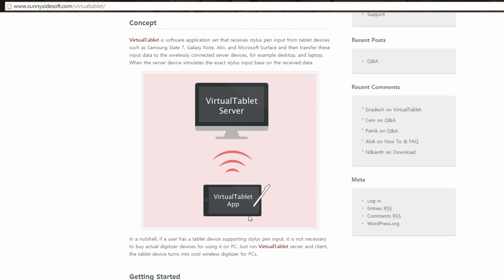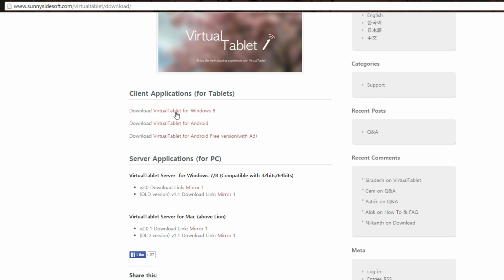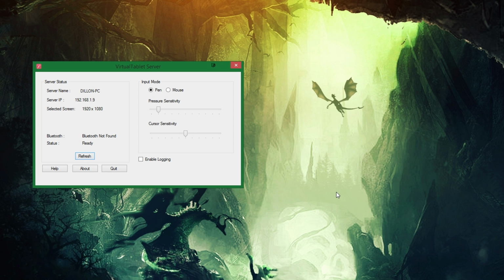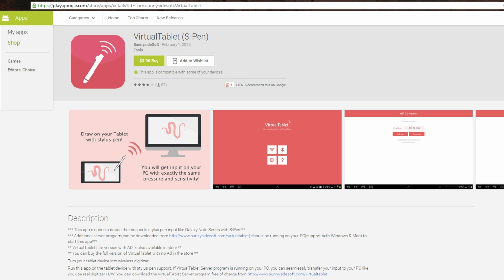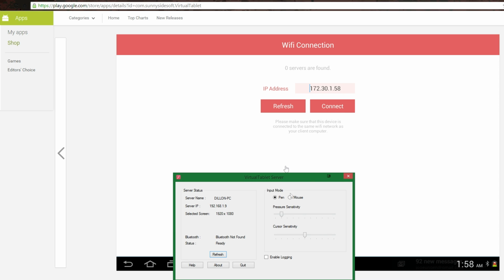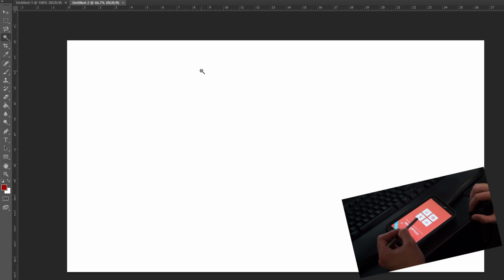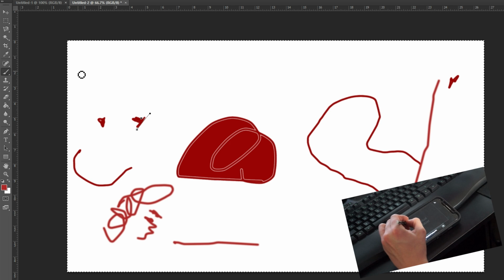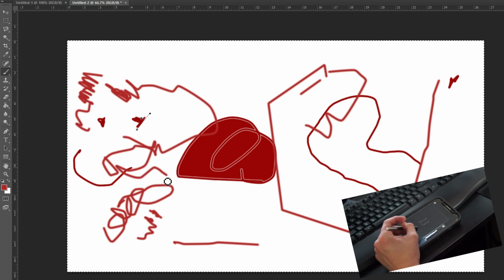Using Smartphone to Draw with Virtual Tablet For PC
Have you ever wanted to draw using an input device and "pen" with photoshop or other software. I will be showing you how this is possible using items you already have a smartphone or tablet and your windows, or Mac computer. This isn't going to be of the same caliber as an actually digital artist board, but on a budget this could be a great solution.

This first segment involves using S-Pen compatible devices, and works rather well because these device can differentiate pressure sensitivity. Next video I'll cover using a wide array of device albeit not as efficient in my opinion as this app.

-- search play store for LITE version if you want to try it free. --

Featured Music:
Kevin McLeod - The Machine Thinks
Lyvo - Unreal